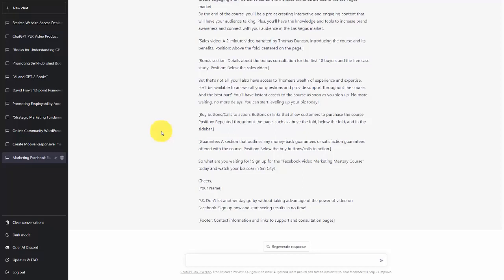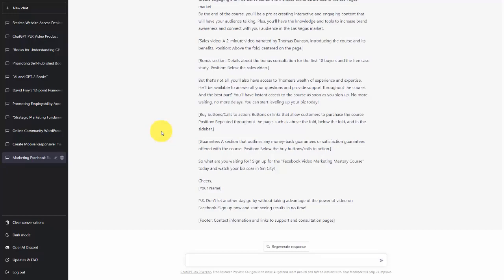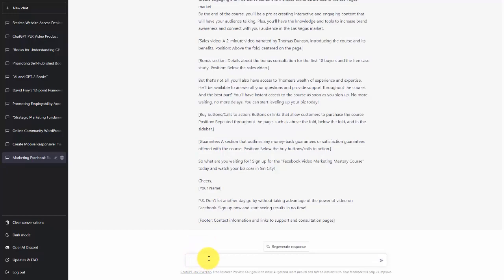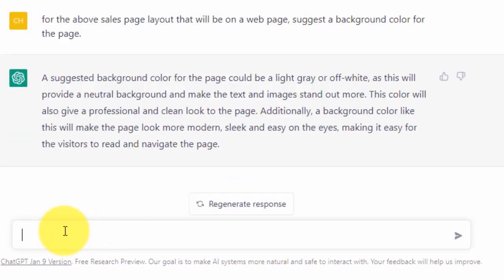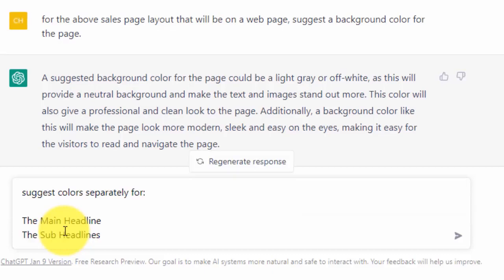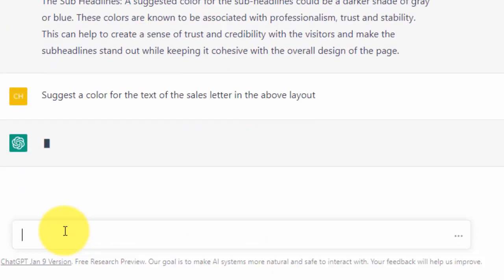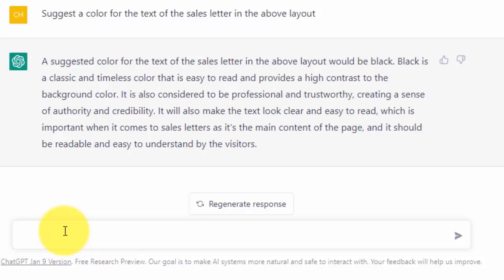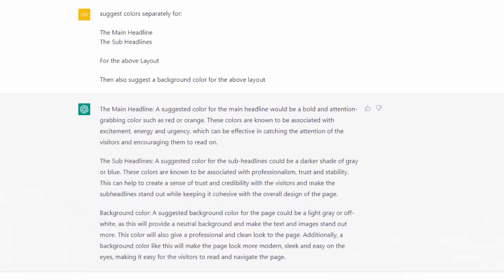017 ChatGPT Suggests Colors and Background For the Sales Page Layout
017   ChatGPT Suggests Colors and Background For the Sales Page Layout

In this video, we'll show you how ChatGPT can help you choose the right colors and background for your sales page layout. With the help of AI technology, you can create a visually appealing and effective sales page that will grab your audience's attention and increase conversions. Don't miss this chance to learn how to use ChatGPT for your sales page design needs!